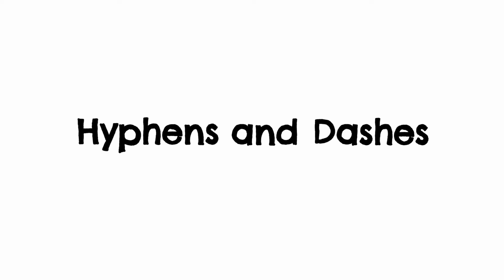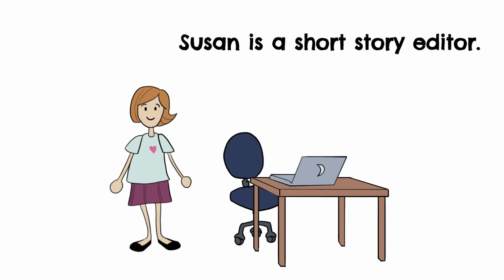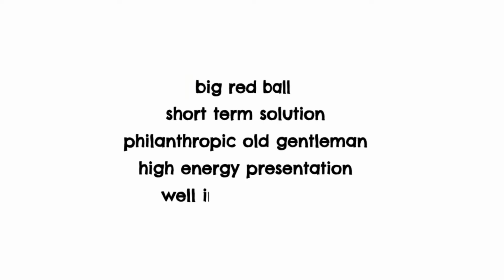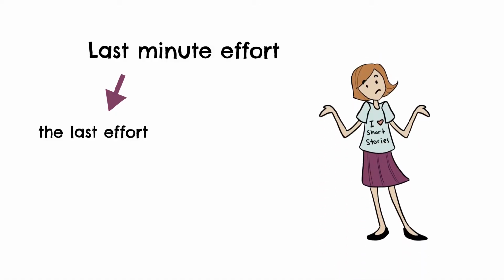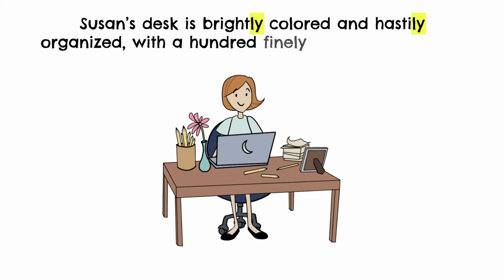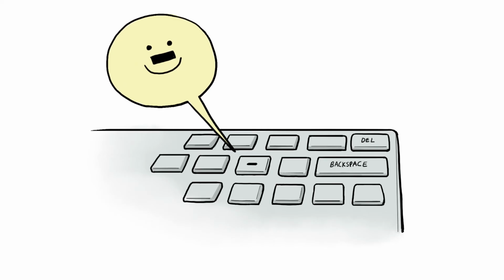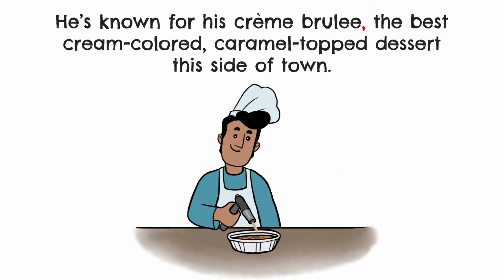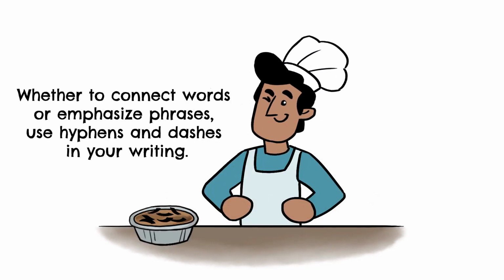Hyphens and Dashes